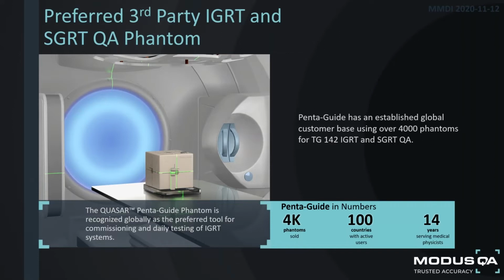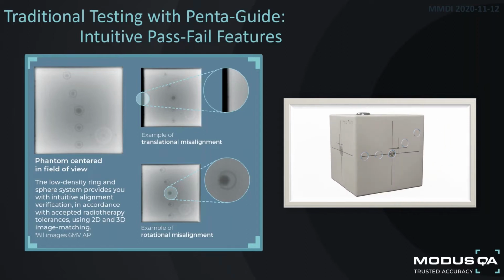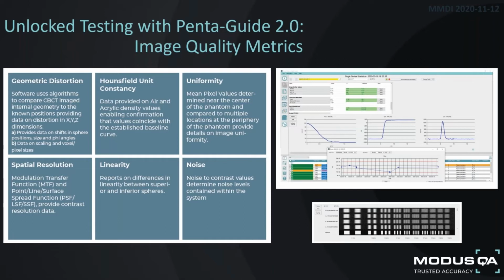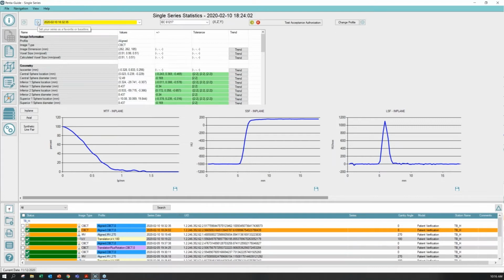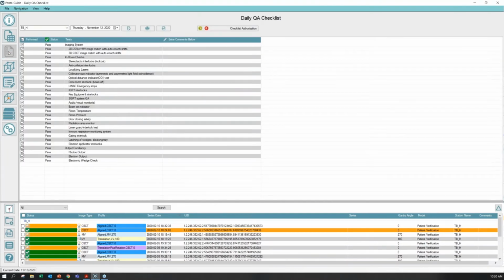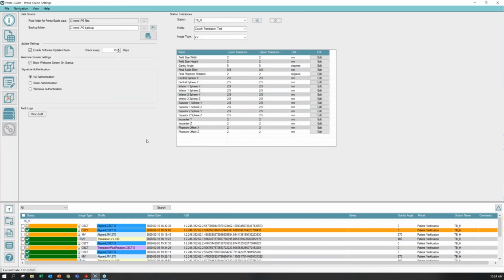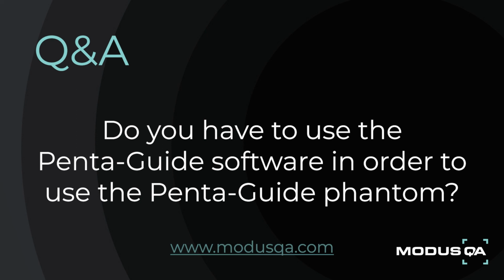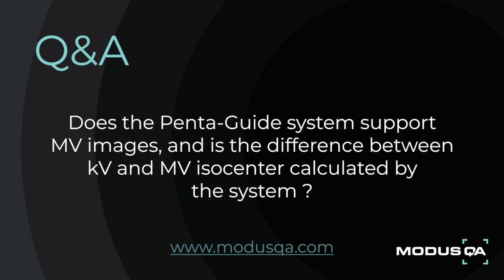Webinar: Machine Targeting and Image Quality QA with the QUASAR™ Penta-Guide System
In this webinar, Modus QA Product Manager Rocco Flores highlights the advanced features of the Penta-Guide Phantom, reviews the efficient daily QA user workflow and reveals the advanced utility of the included Penta-Guide 2.0 software.

0:00 Webinar Introduction
0:56 Introduction of Penta-Guide phantom
1:36 Traditional Testing with Penta-Guide
3:48 Pass-Fail Features

New/Updated Features of Penta-Guide 2.0
6:07 SGRT Alignment QA
7:13 Image Quality Metrics
9:00 Daily QA Workflow Guide

Penta-Guide 2.0 Software Demonstration
9:53 Introductory Screen
10:39 Single Series Statistics
14:27 Trending Metrics
15:03 MTF Visualization
15:47 Daily QA Checklist
16:40 3D Visualization Tool
17:18 Custom Report Creation
18:12 Daily Shifts
18:45 PACS Server
19:15 Settings
20:28 Accessing 2.0 Software

Q&A
21:42 "How do you calculate the MTF using the Penta-Guide?"
23:28 "Can the Penta-Guide be used on a ring-gantry system?"
24:04 "Do you have to use the Penta-Guide software in order to use the Penta-Guide phantom?"
24:26 "What is the measurement accuracy of the Penta-Guide phantom?"
24:57 "Where can we get the Workflow Guide for Penta-Guide 2.0?"
25:27 "Do centers use the Penta-Guide for full Winston-Lutz tests?"
26:23 "Is the software always opened on a separate computer and the images imported manually, or can it be incorporated into the linac directly?"
27:02 "Does the Penta-Guide system support MV images, and is the difference between kV and MV isocenter calculated by the system?"